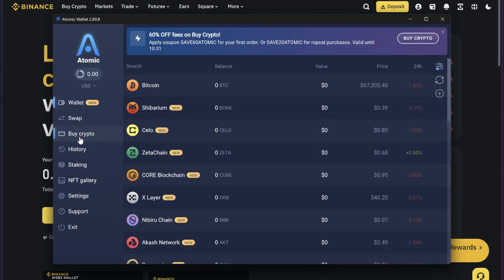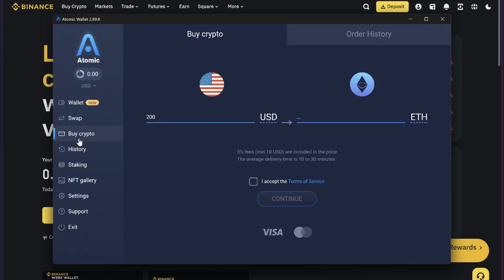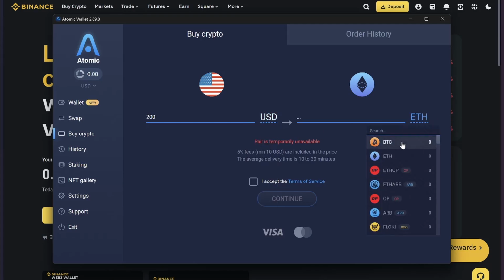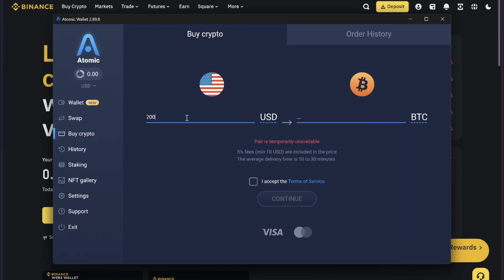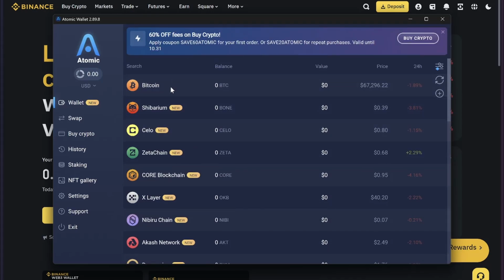How To Deposit Money in Atomic Wallet (Easy Guide)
In this video, I'm going to show you how to deposit or add money in atomic wallet.